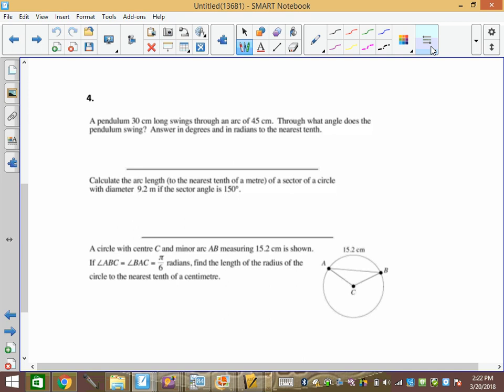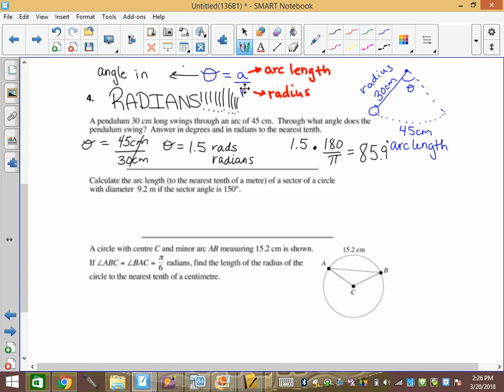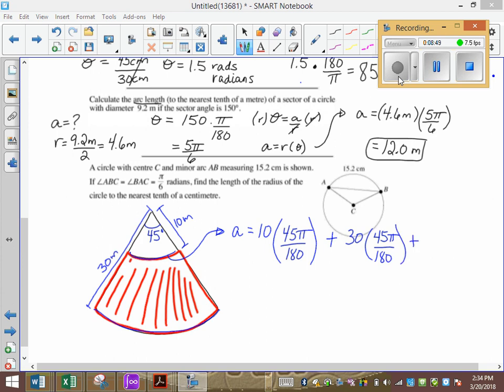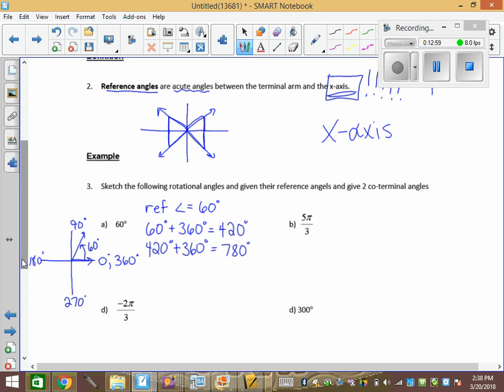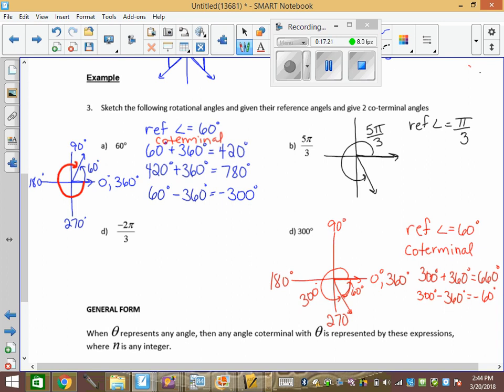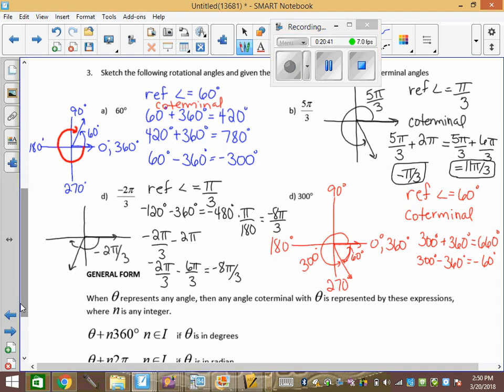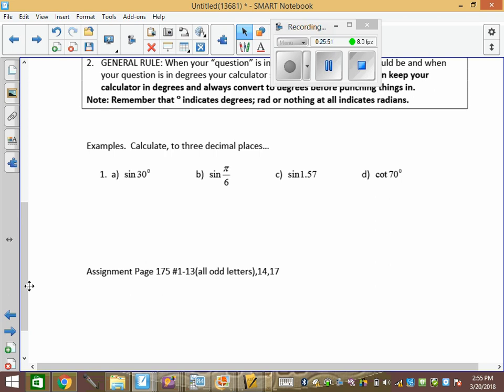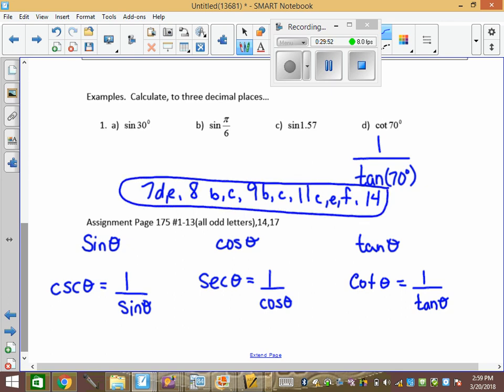arc length, coterminal and reference angles March 20